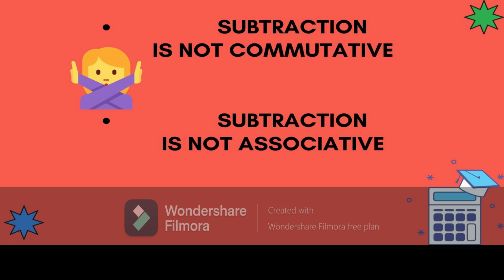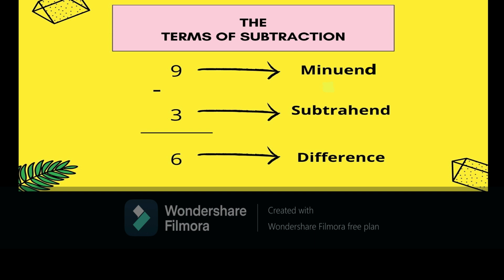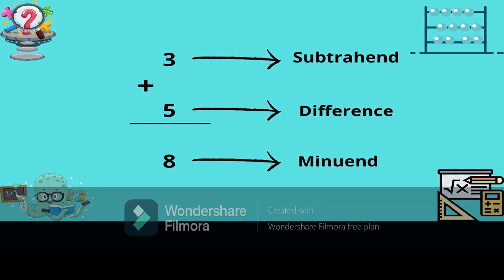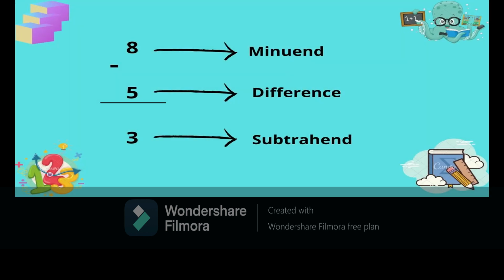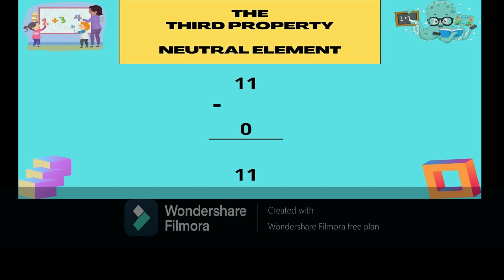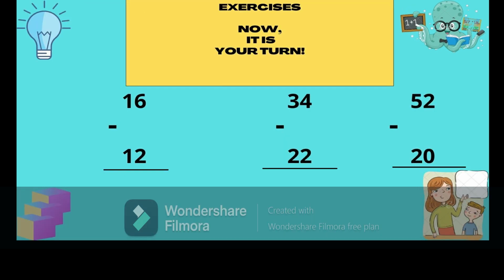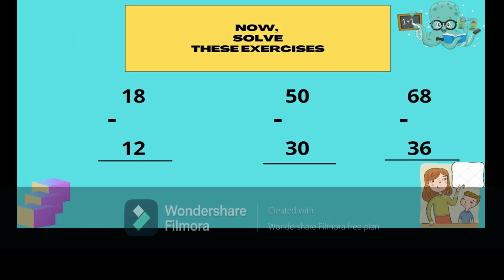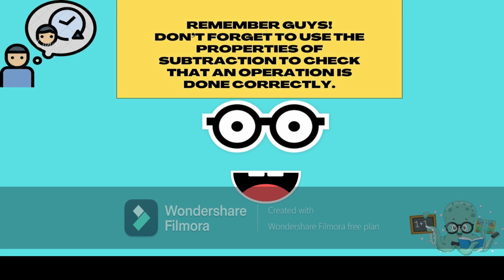Properties of subtraction.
Now, Let's learn about the properties of subtraction